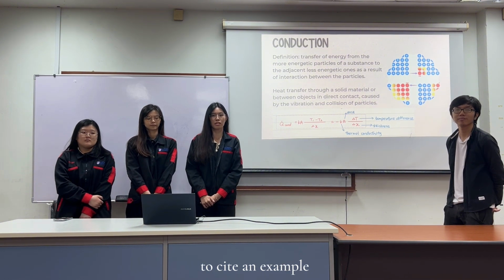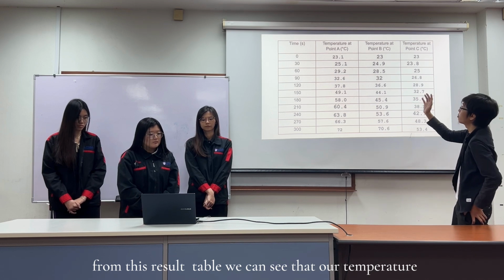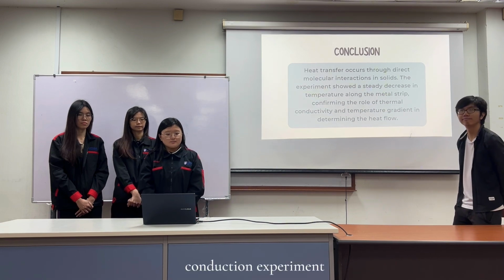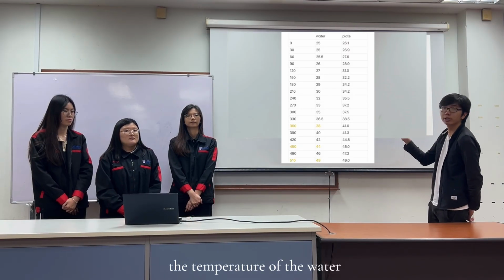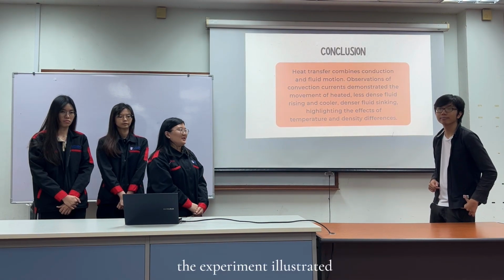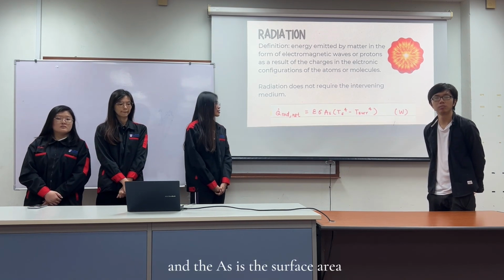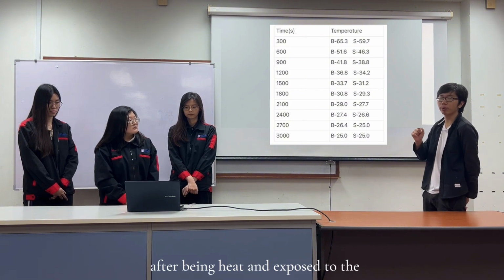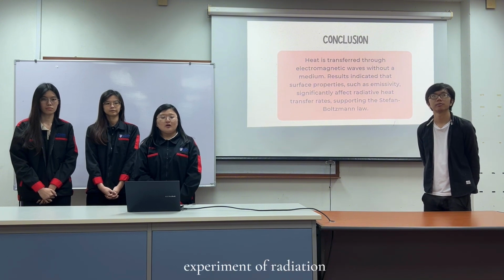21 January 2025